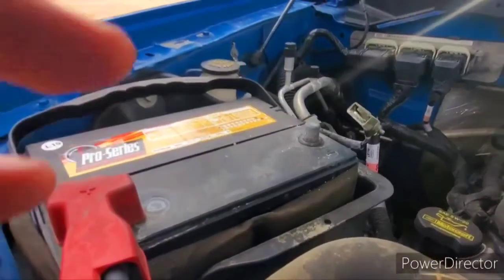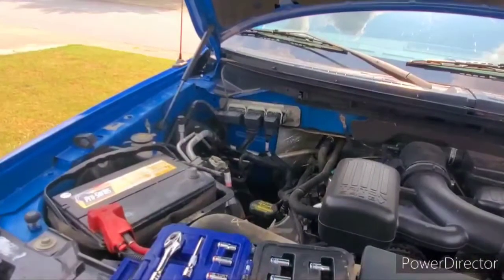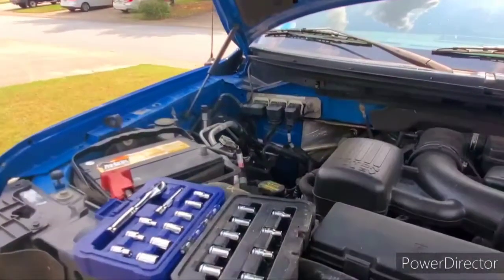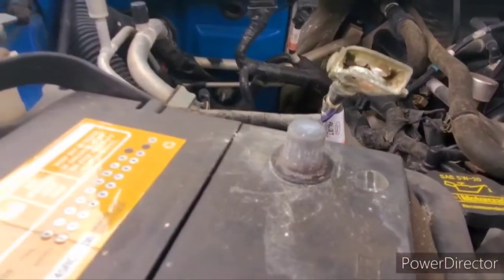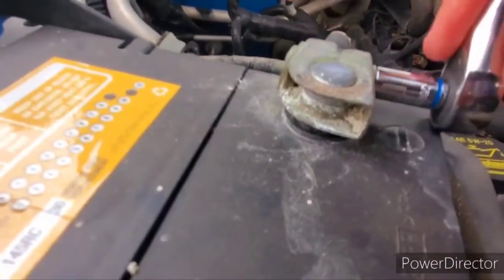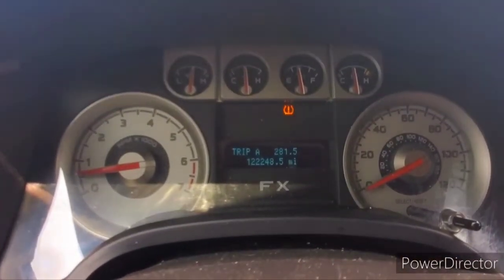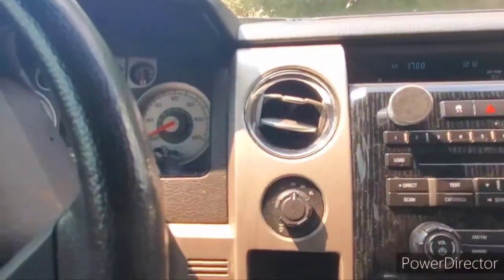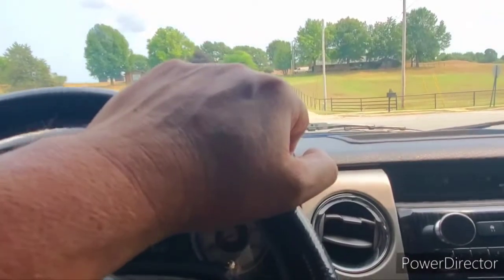How to reset PCM on 2010 Ford F150 FX4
If the Transmission in your Ford F150 is acting wonky, try this before replacing it..

Step 1. Disconnect negative terminal. 8mm socket.

Step 2. Turn on headlight switch.

Step 3. Set timer for 30 minutes.

Step 4. reconnect negative terminal.

Step 5. turn off headlight switch, A/C, radio etc. everything.

Step 6. Turn key to ACC position for 10 seconds then start engine.

Step 6. Take a test drive. Drive normal and allow the PCM to relearn how to operate.